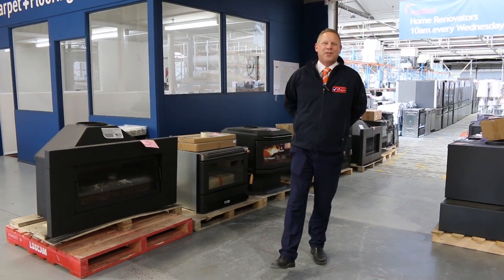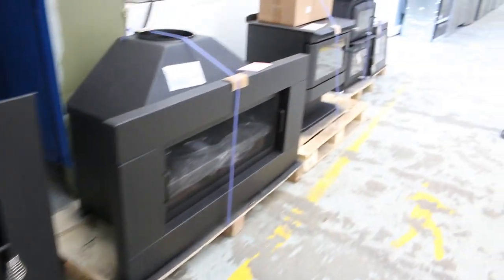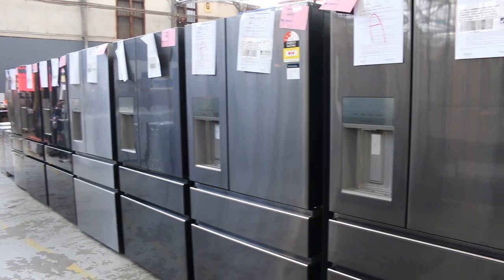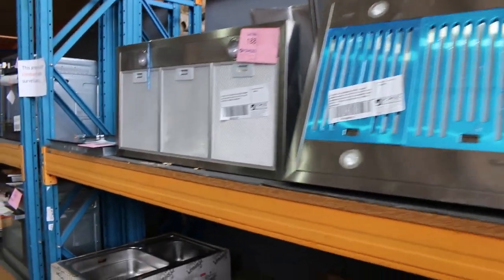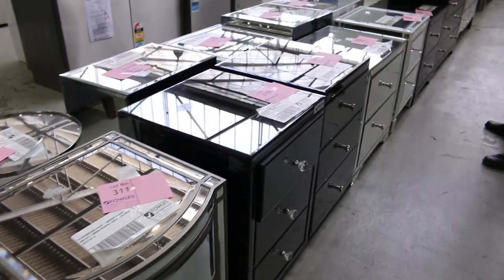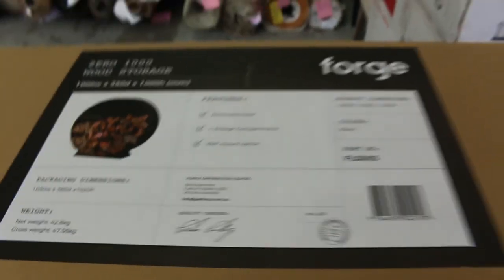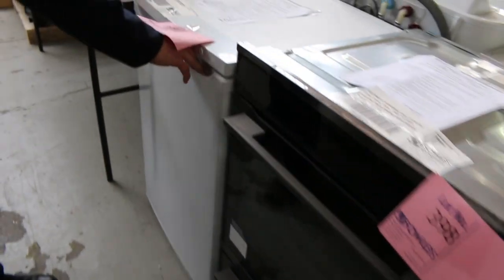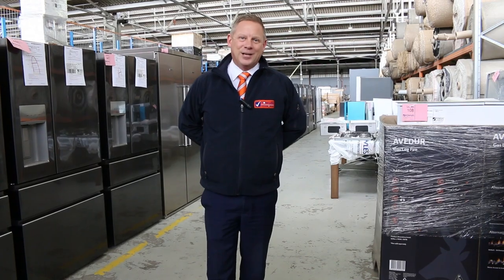Home Reno Absentee Auction 29 Sept